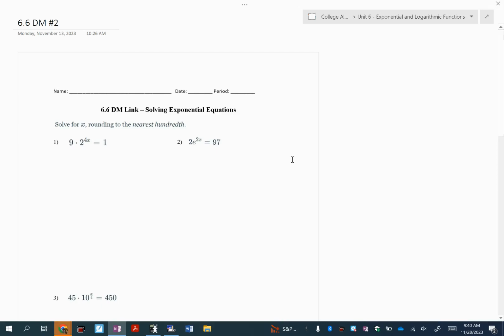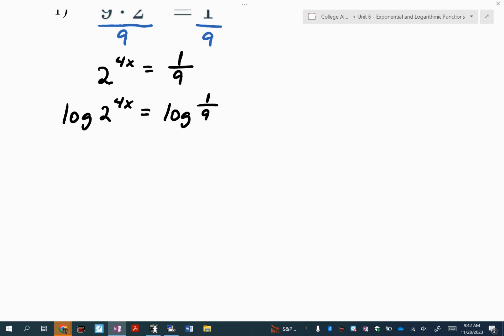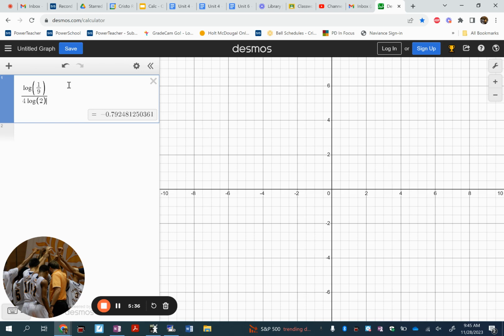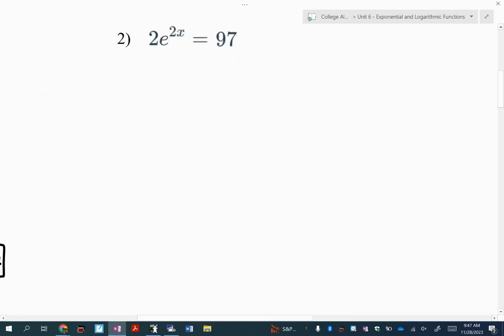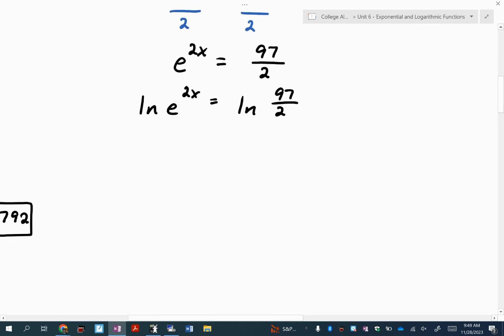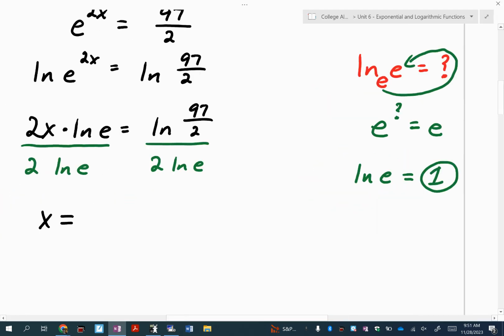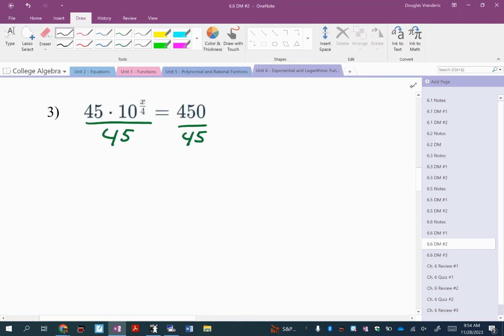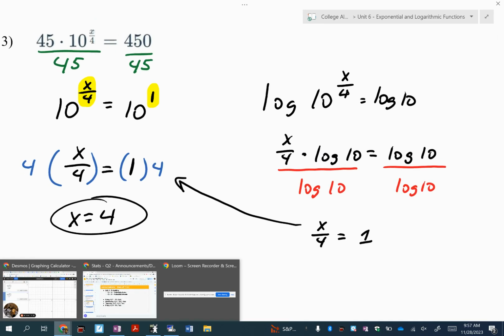6.6 DM - Solving Exponential Equations